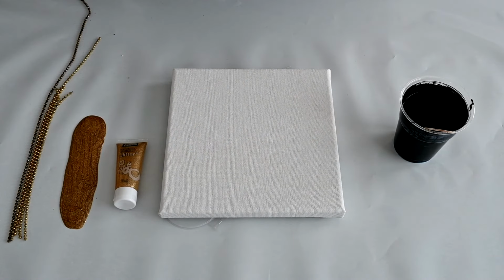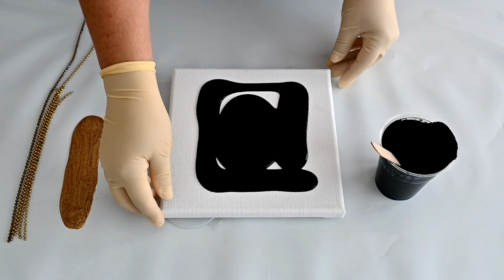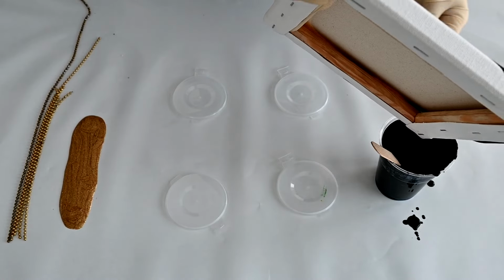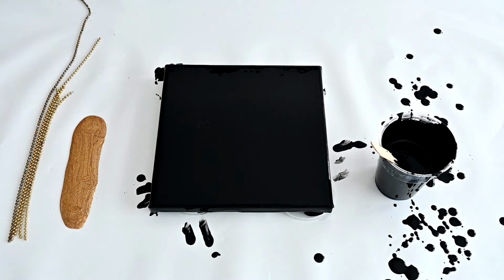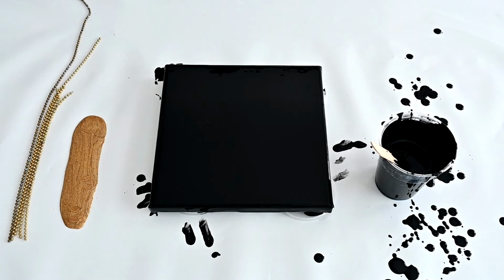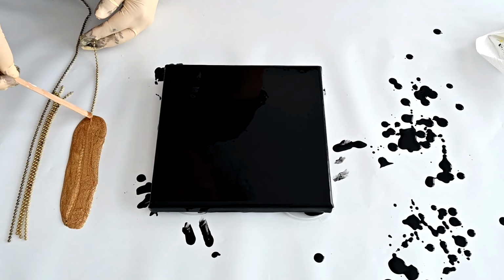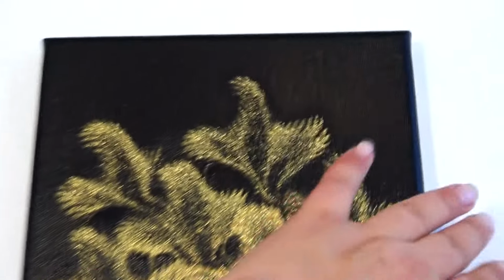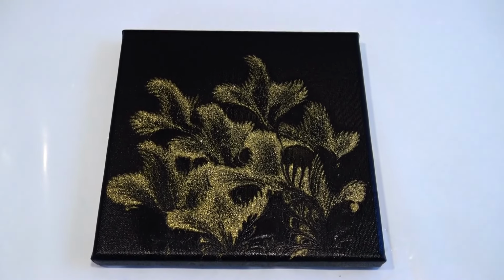Sparkling Chain Pull Acrylic Pour Painting - Glitter Galore! Inspired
A sparkling chain pull technique involves dragging a chain through the paint, which has been poured onto a canvas, creating a series of intricate, shimmering lines and shapes that capture the light beautifully. This method adds a dynamic to the artwork, making each piece a one-of-a-kind treasure. Artists and enthusiasts alike revel in the endless possibilities this style of painting offers, where each pull of the chain is like unveiling a sparkling new world.

Inspired by @foziacreations